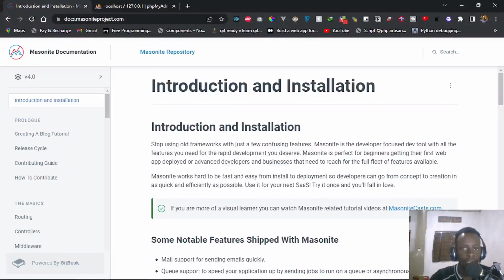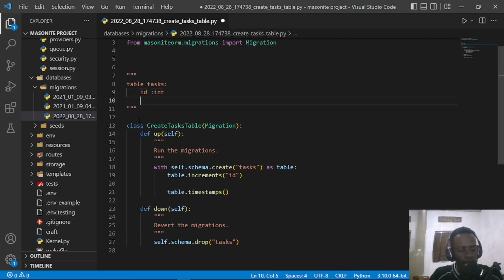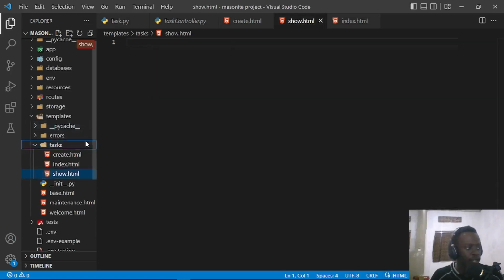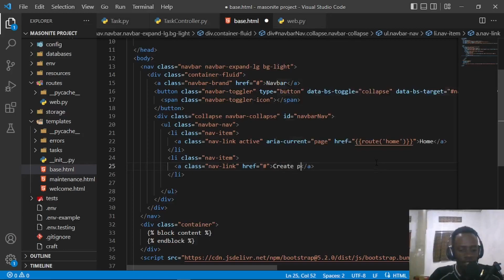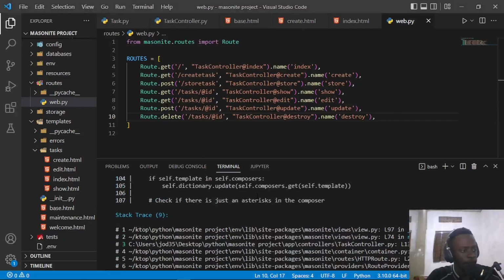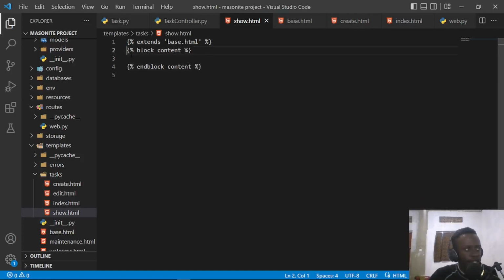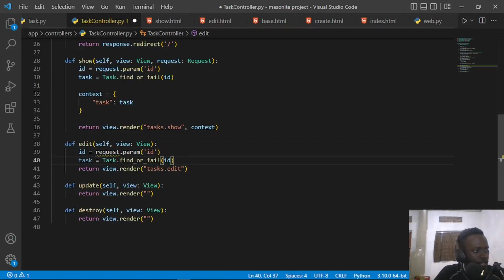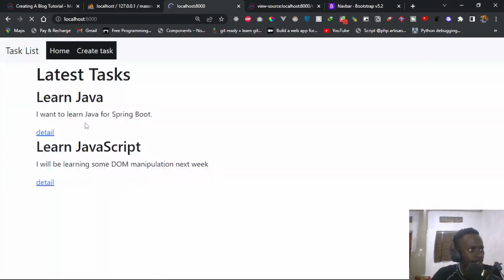Learn Web Development with Masonite Build Python Web Apps With MVC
It has been a while. Let us learn how to build web applications with Python using the MVC pattern with the Masonite framework.

TIMESTAMPS
0:00 Introduction
0:48 Project set up
3:11 Project structure
9:08 Database setup
11:21 Creating a migration file
21:05 Creating a database model
22:45 Creating a controller class with resource methods
26:20 Creating HTML views
30:20 Routing
35:59 Template inheritance
37:12 Styling with Bootstrap
40:48 Named routes
47:59 Using HTML forms
54:41 CRUD with controller methods
1:39:00 Wrapping Up